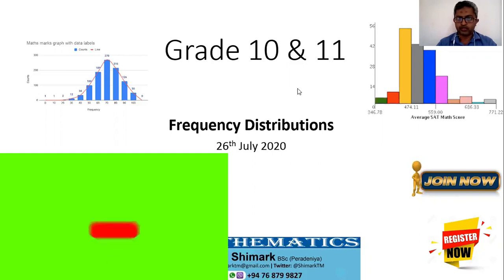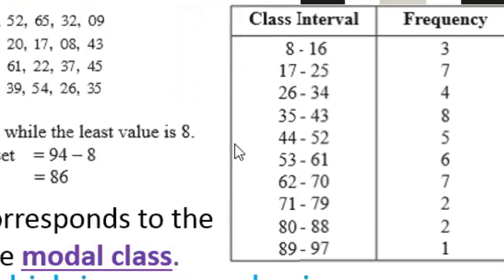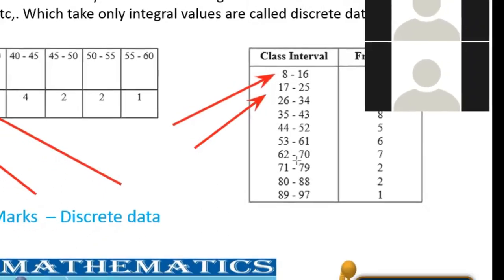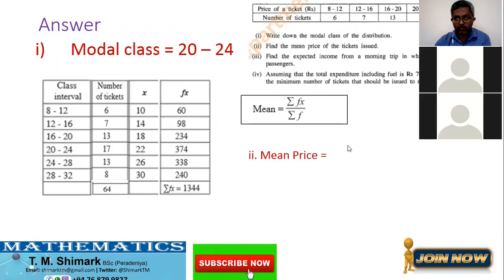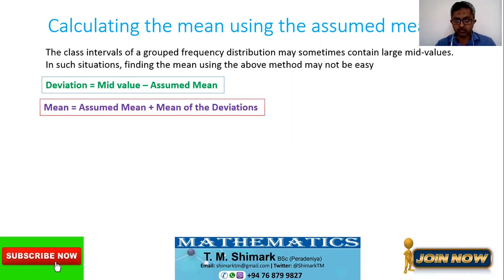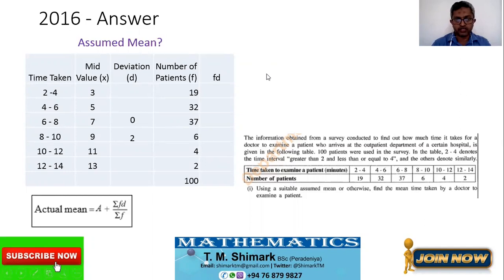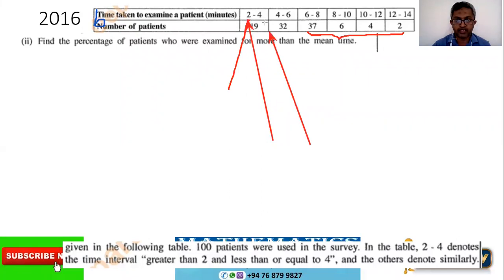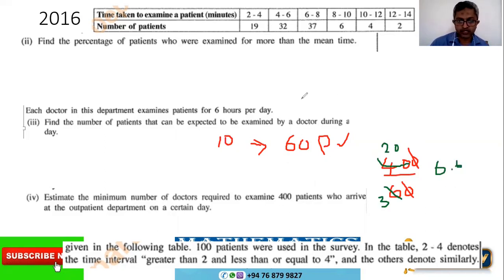Frequency Distribution | Statistics | Data Representation | GCE O/L Mathematics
Frequency Distribution is covered with finding mean
1. By Mid value and frequency method
2. By deviation method